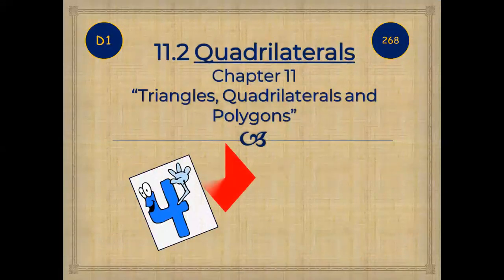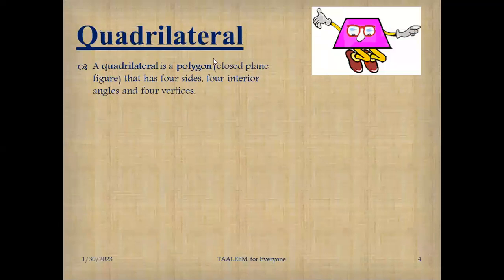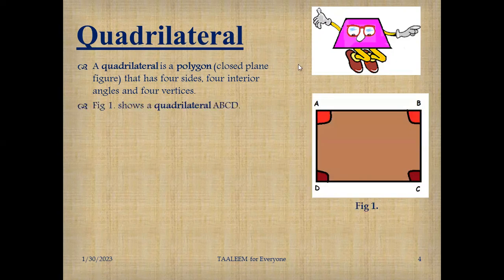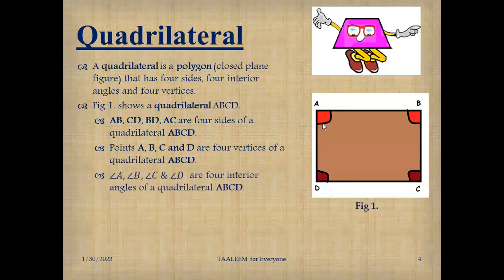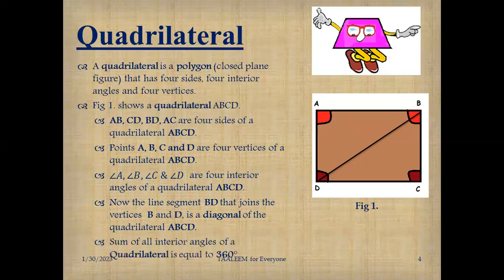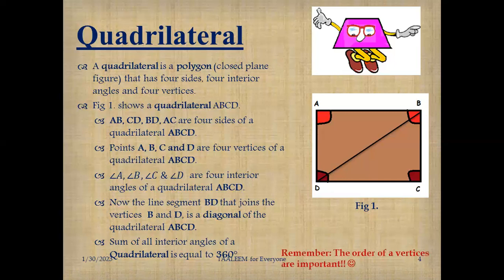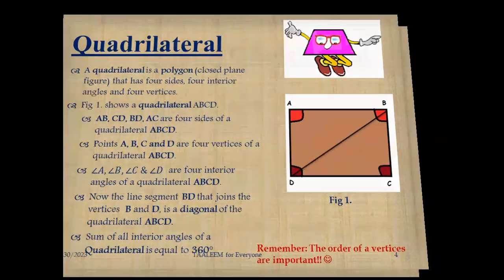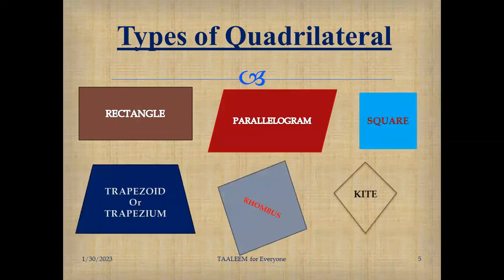Chapter 11 || 11.2 Quadrilateral || Geometry Lecture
Quadrilaterals, Math Lecture | TAALEEM for Everyone |